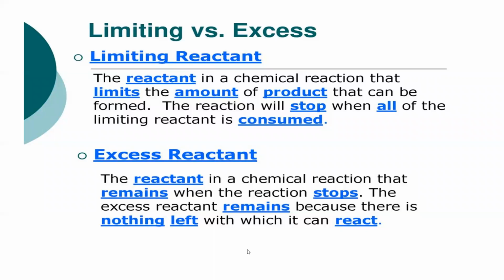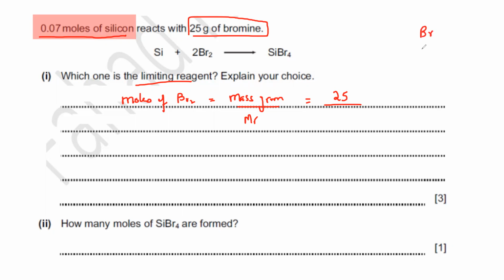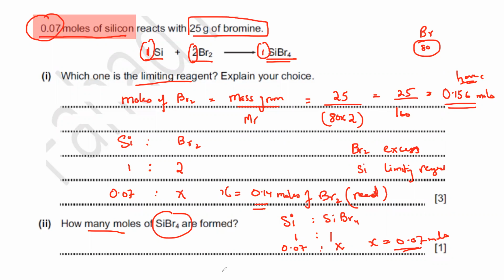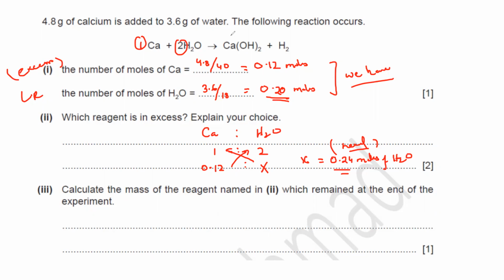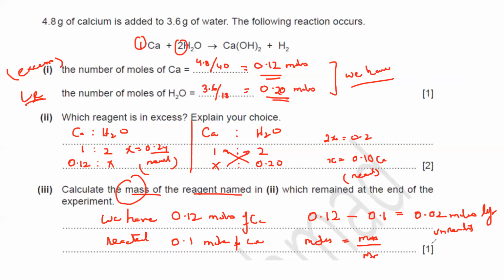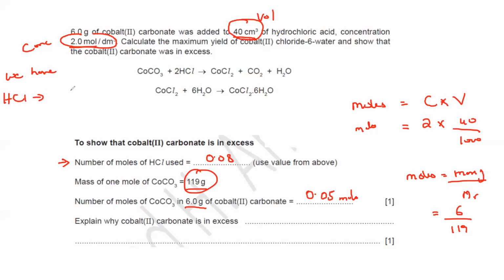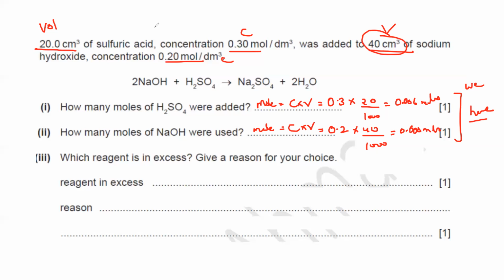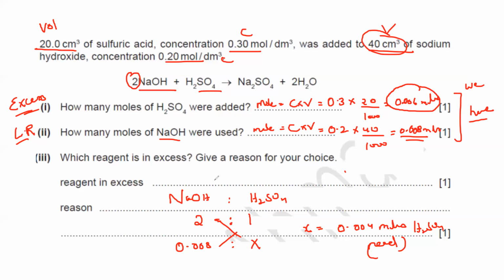Limiting and Excess Reagents Cambridge IGCSE O level Chemistry 0620/0971/5070 Lesson 32 part b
Limiting and Excess Reagents